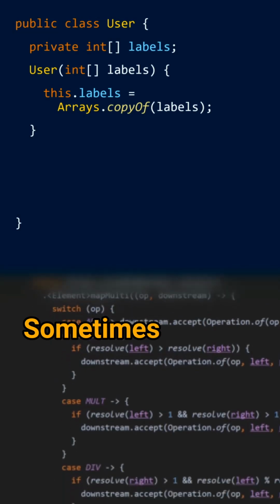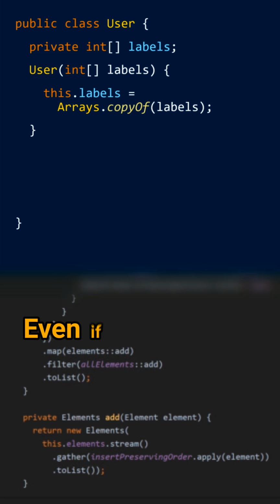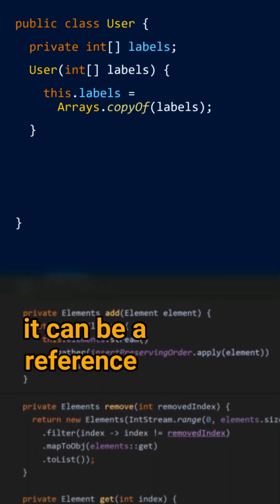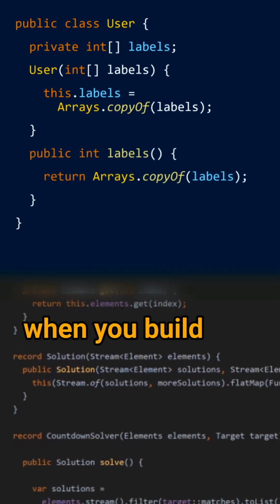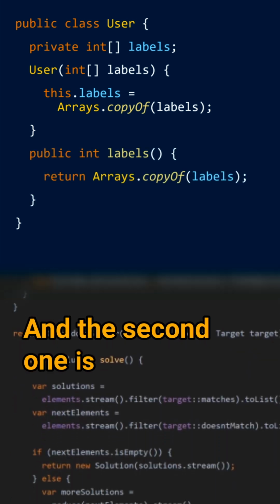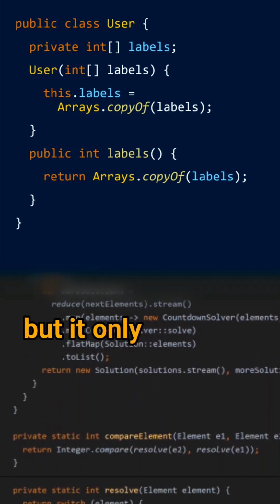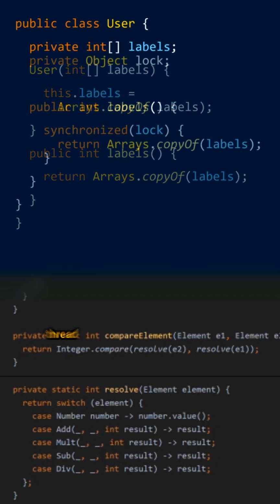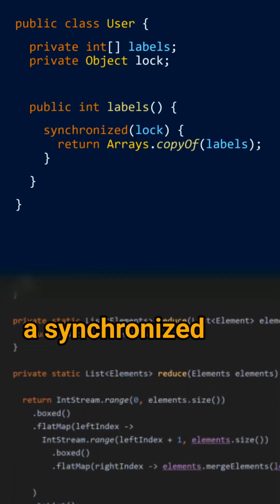Why should you prefer private fields and accessors? - Cracking the Java Coding Interview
Cracking the Java Coding Interview - Question 155: Why should you prefer private fields and accessors?